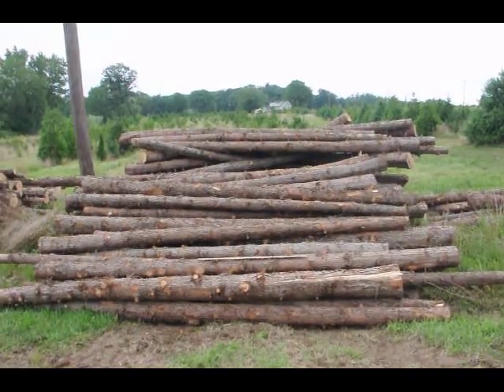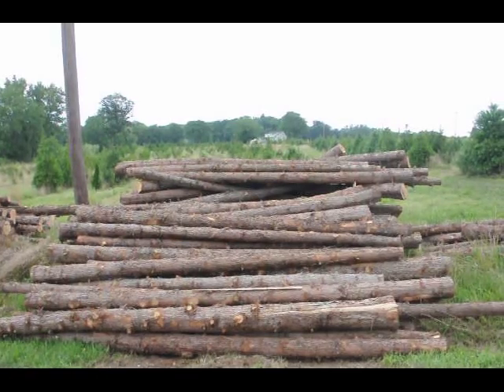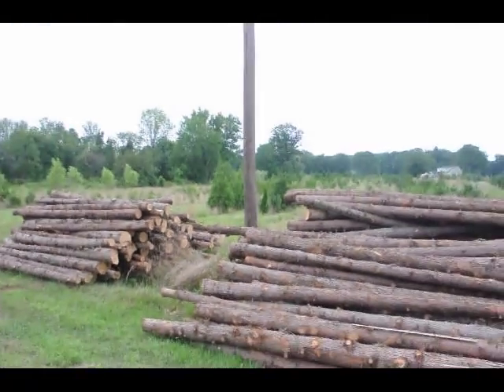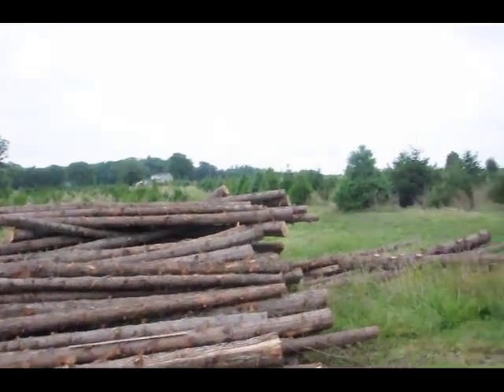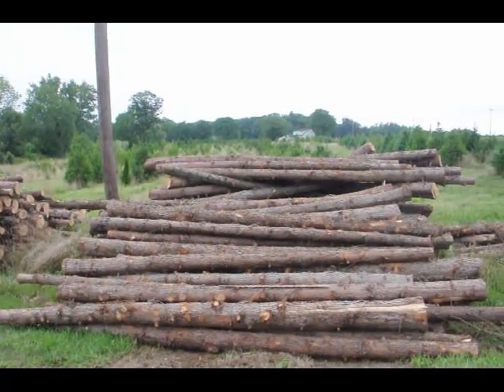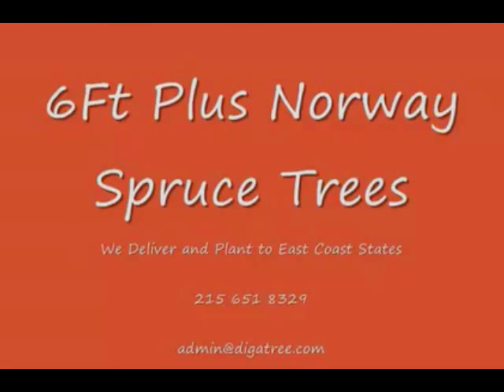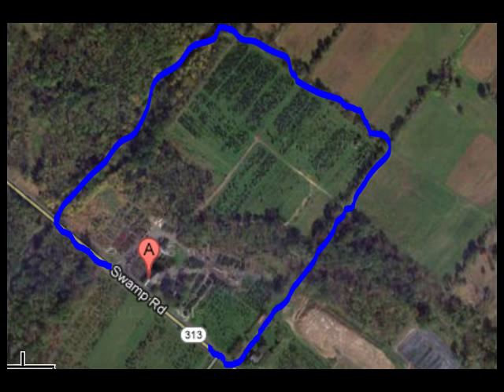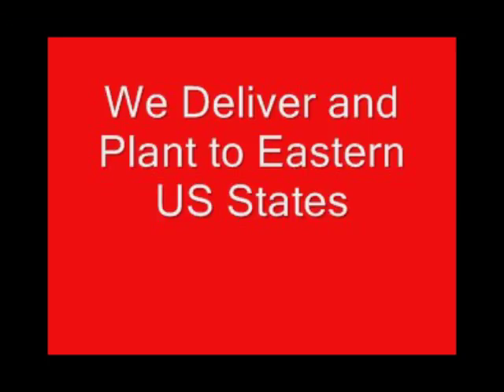Quality wood cedar posts for sale Doylestown Pennsylvania 18901 Will barter